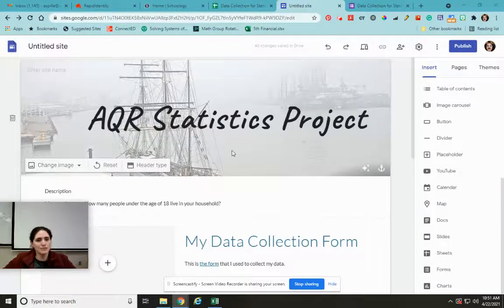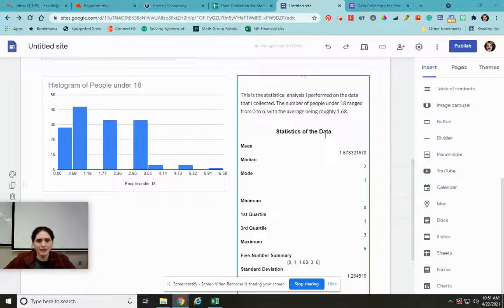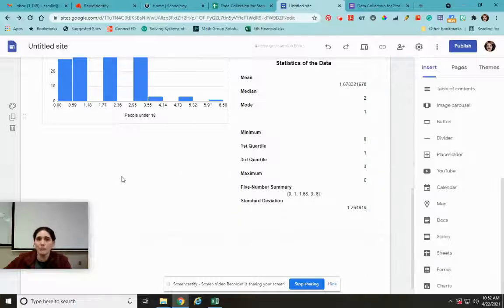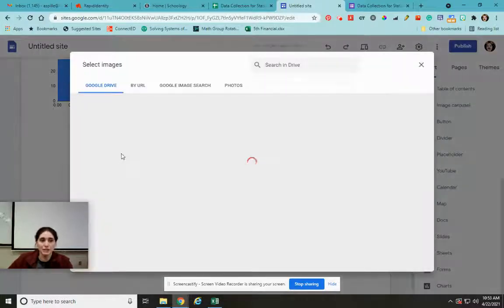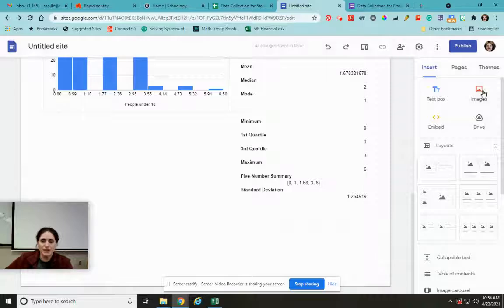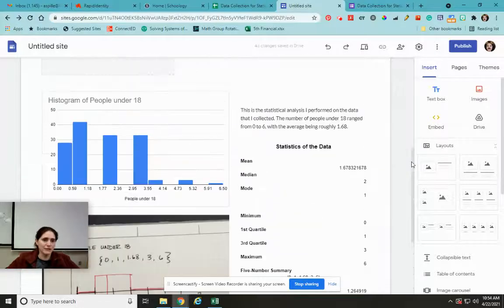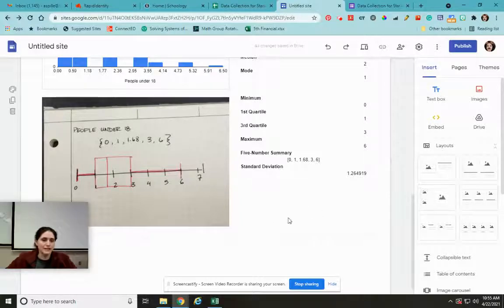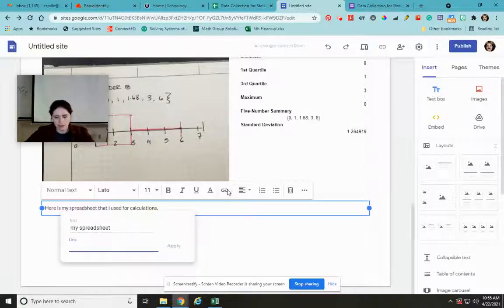Inserting Box and Whisker Plots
This video shows how to insert box and whisker plots into a Google Sites website as an image.